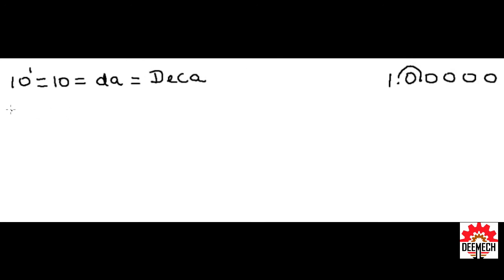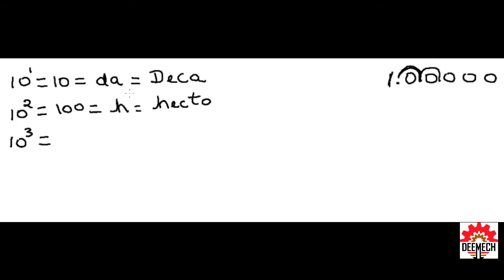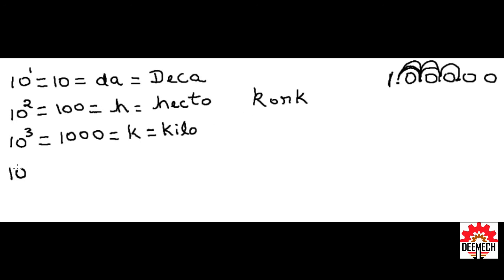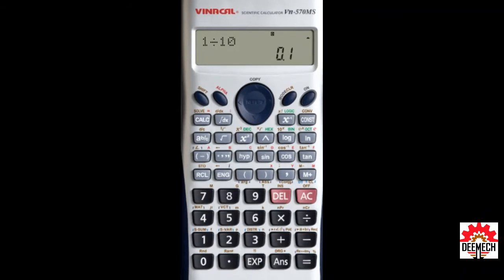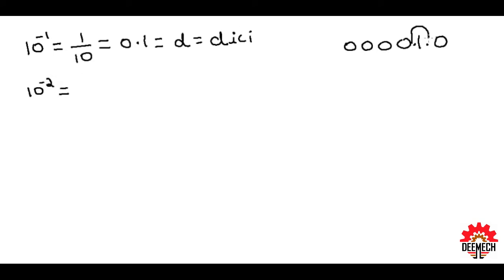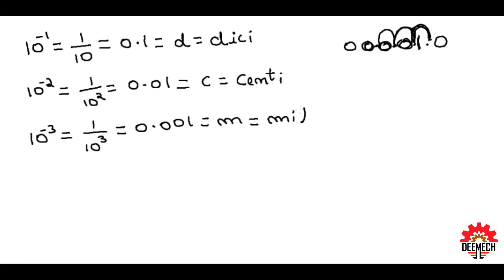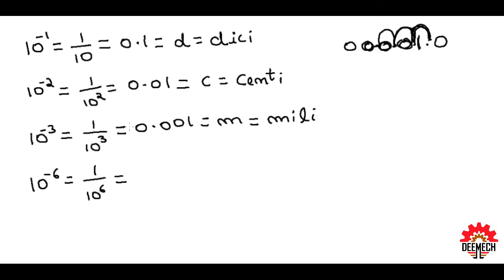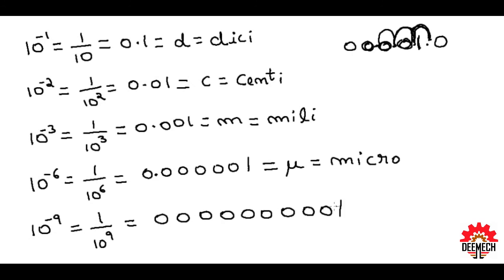BTE - Class # 01 - Metric System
Metric units of length.

For 4th Semester Diploma Mechanical Engineering students.

Course: Basic Thermal Engineering
Course code: 15ME42T

Made this vedio during Lockdown period  with minimal source

More content will be uploaded based on availability of tools, time & source.

-DEEMECH